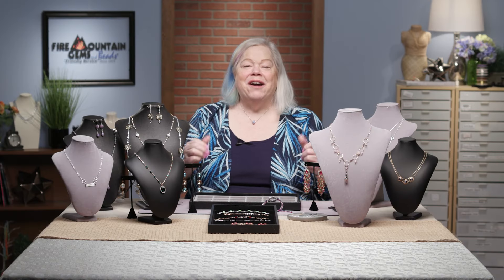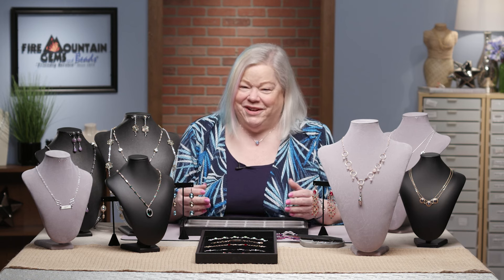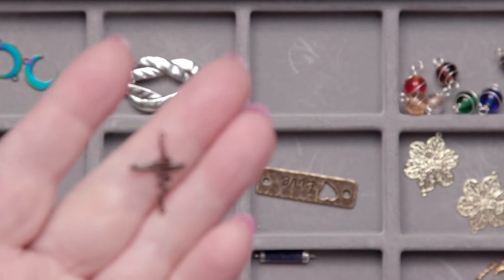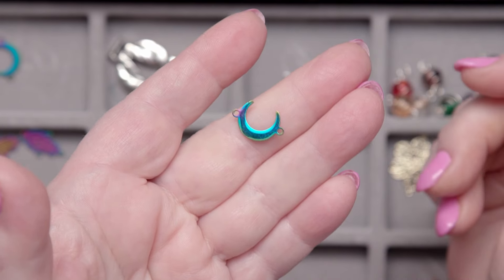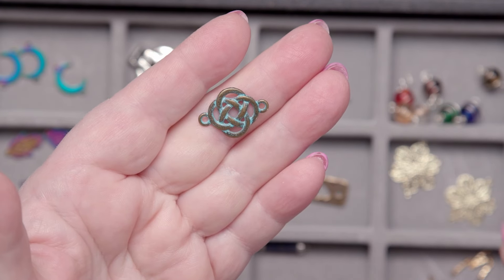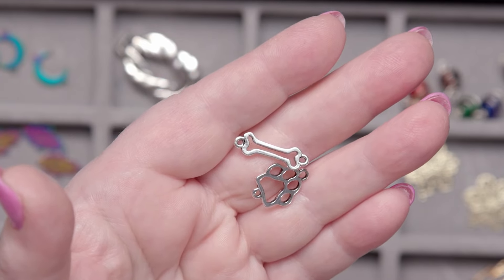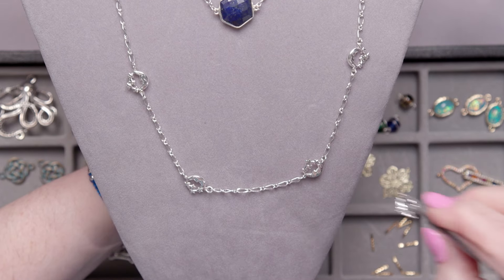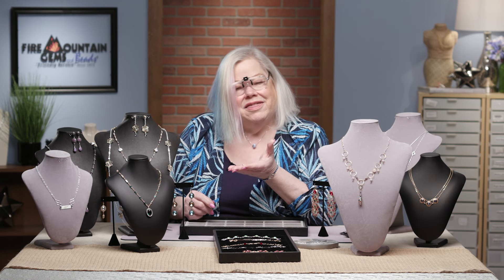Design DIY Jewelry with Links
Discover the different links available and how to use these components in jewelry making to save time and create beautiful one-of-a-kind pieces in this helpful video.